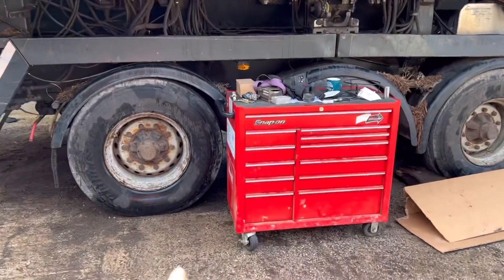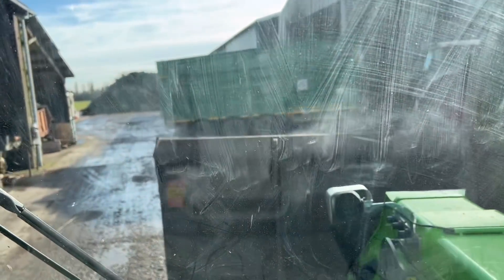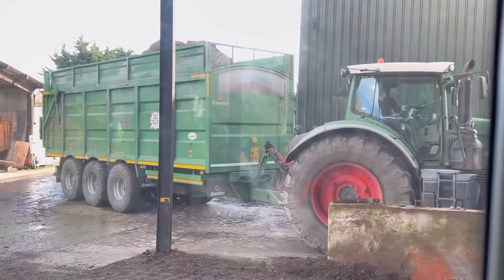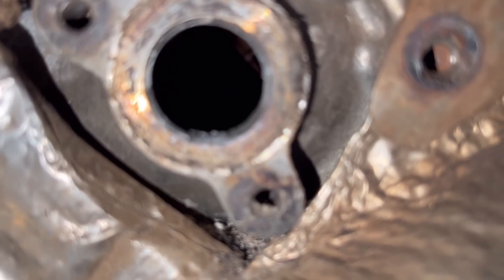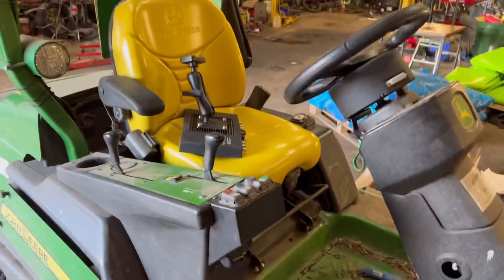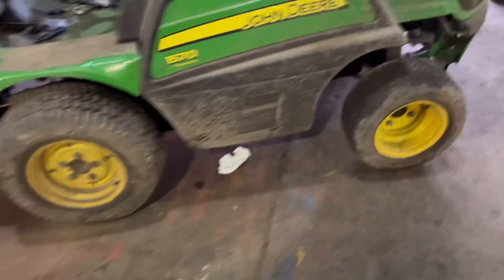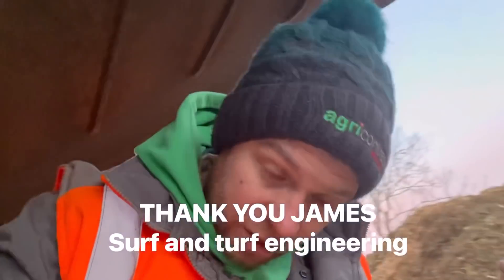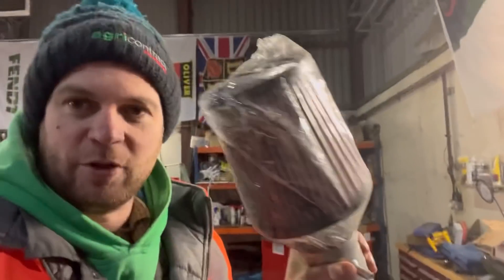Day709 OLLYBLOGS CHIPPER PROGRESS MOWER GPS FITTING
Fitting gps rtk to a john Deere mower